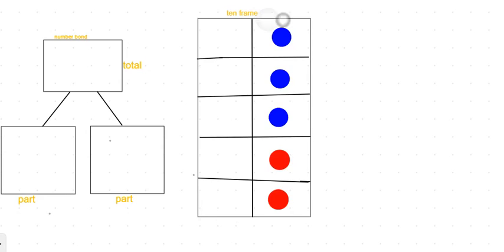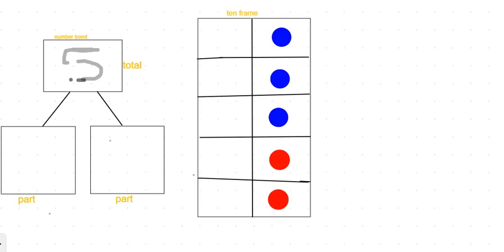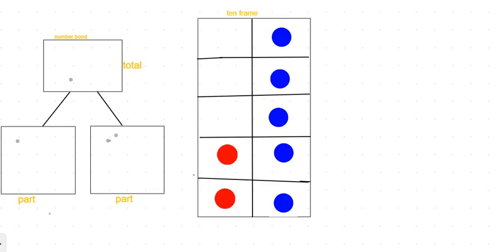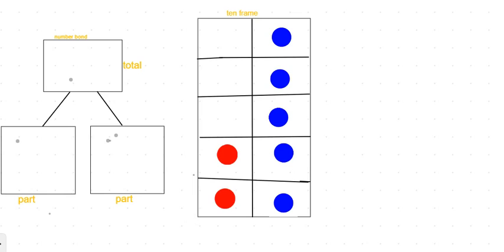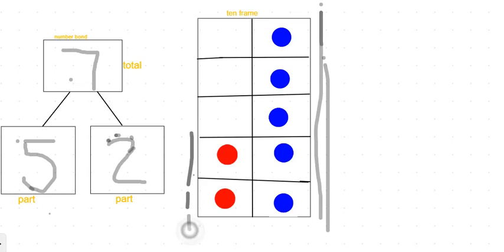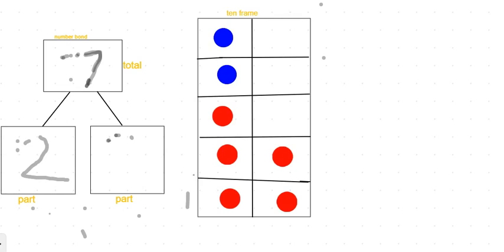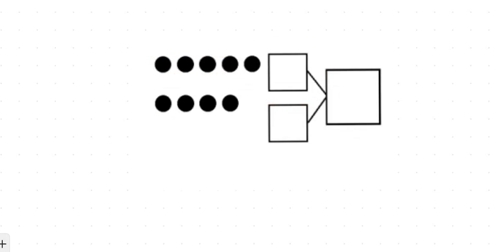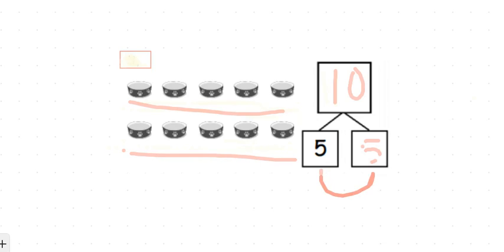1st grade Math using number bond to identify part and whole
First grade Math lesson one. Using  number bond and ten frame to  count  and identify
part and whole.